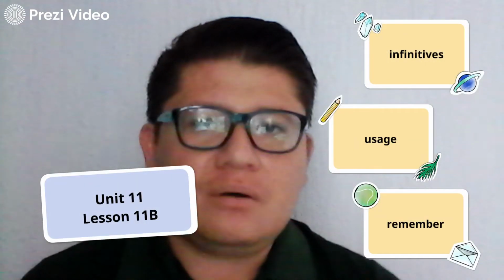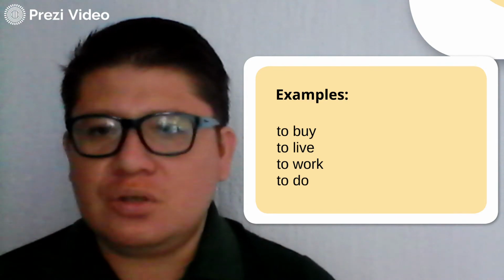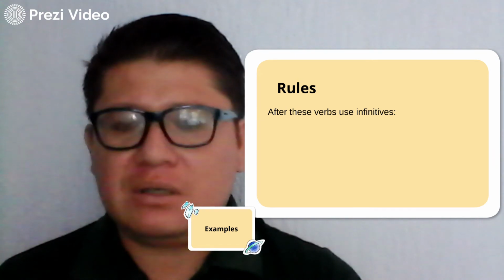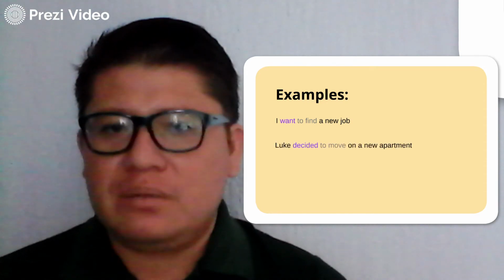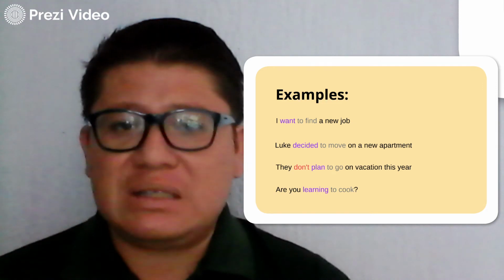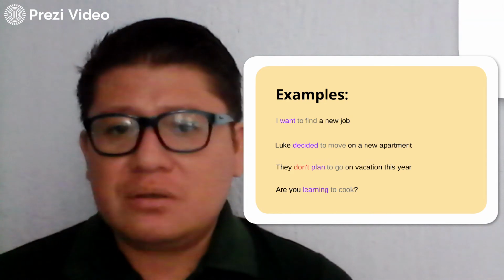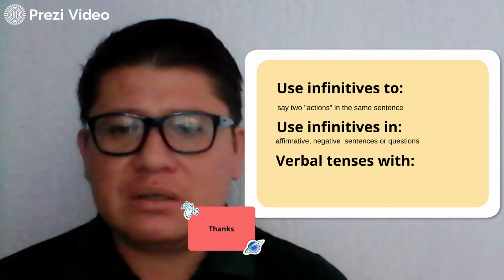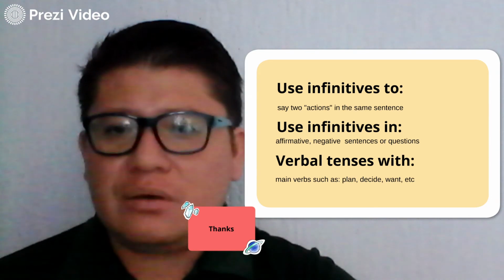lesson 11B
In this video you will find explanation about infinitive verbs